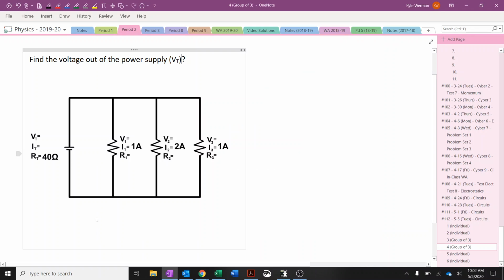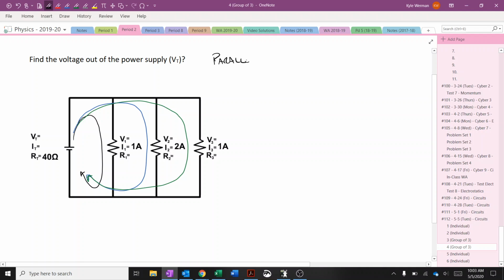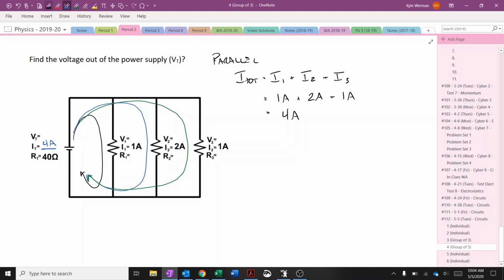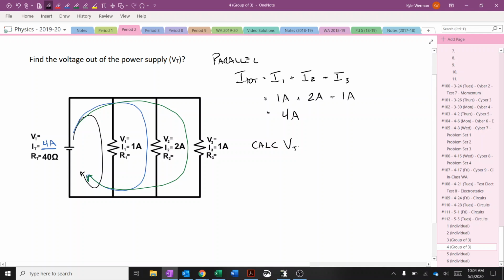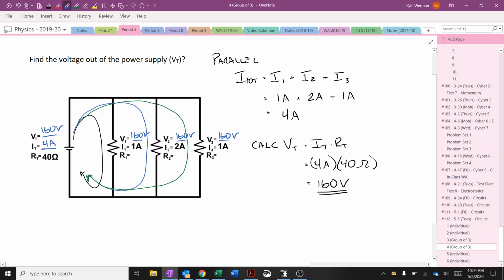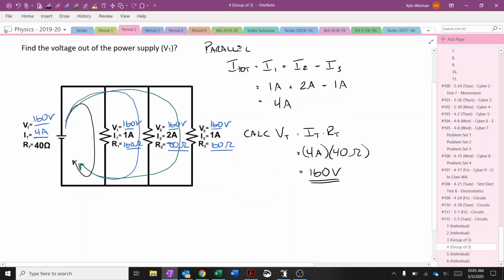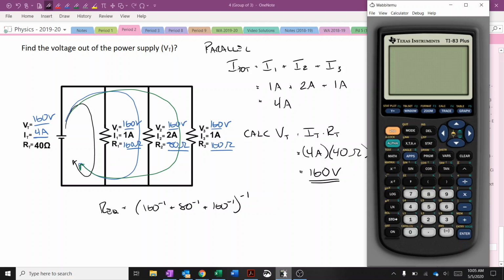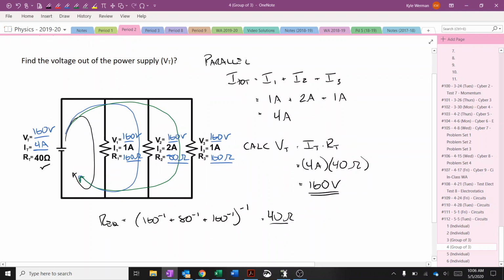Circuits - Ex. 4 - Parallel Breakdown